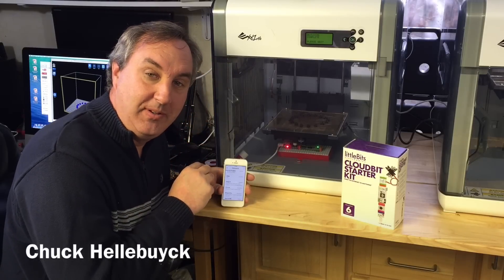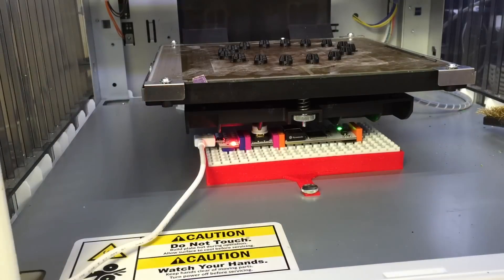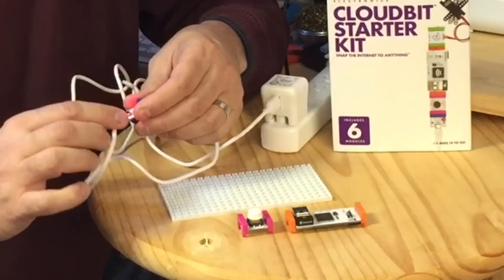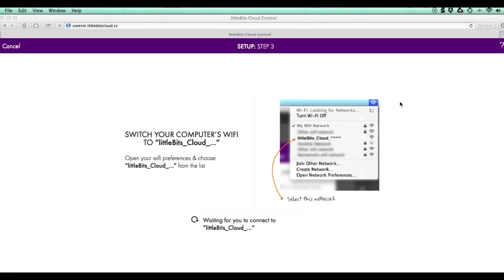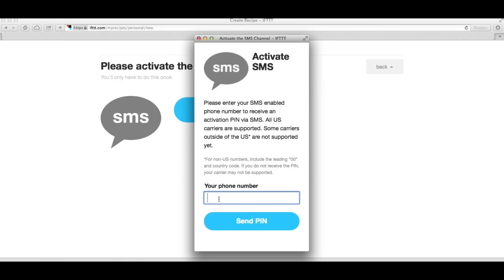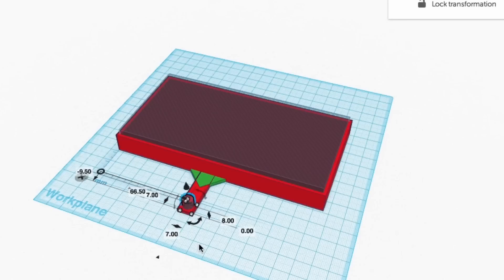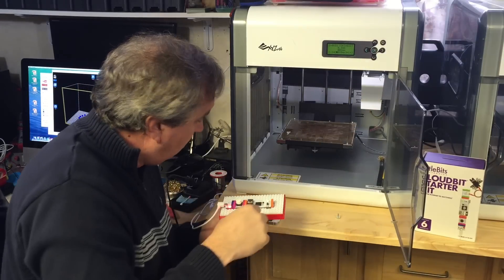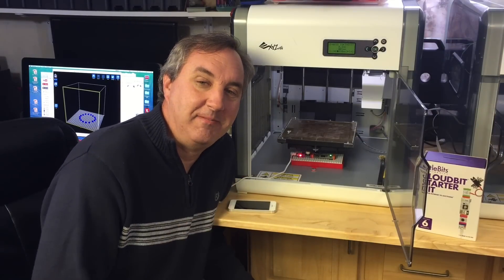3D Printer Sends Text Message: 3D Print Is Done - Video #022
This time Chuck shows you how to use littleBits Cloudbit Module to have your 3D printer send you an SMS text message when the 3D Print is done. It uses littleBits which are easy for anybody including those without any electronics knowledge.